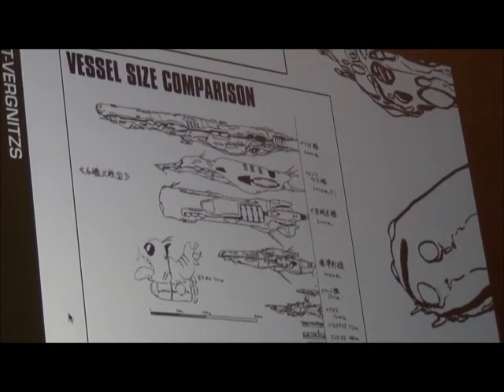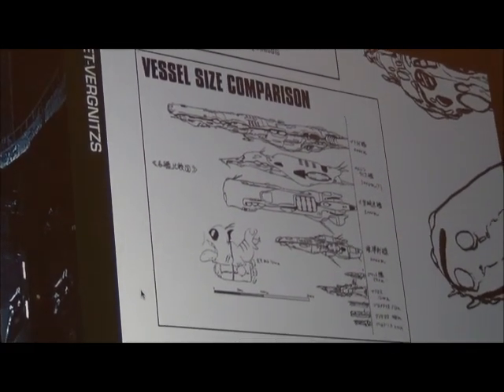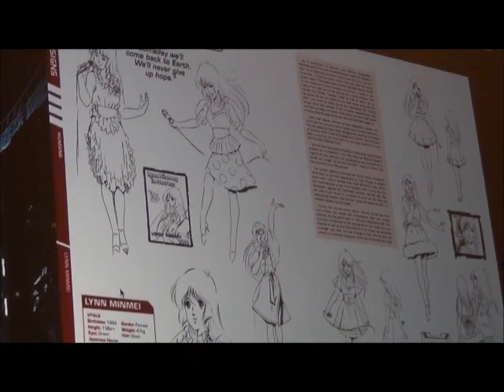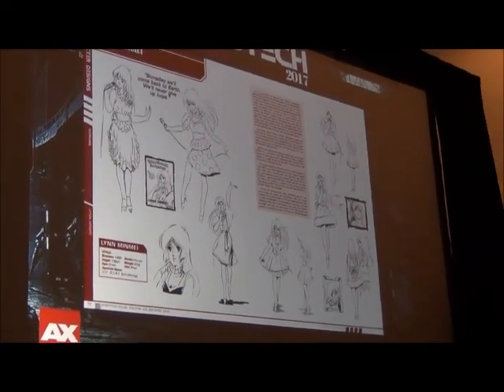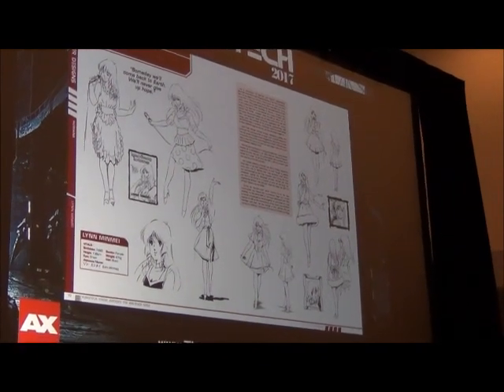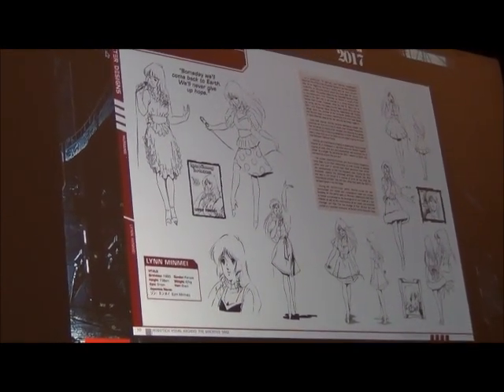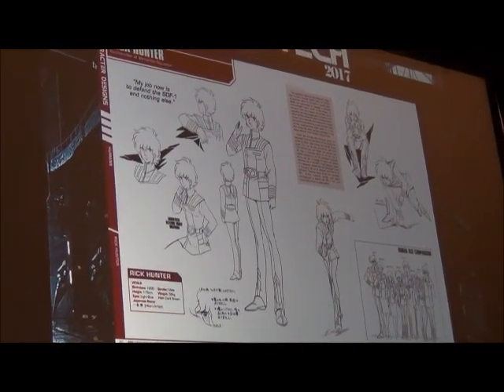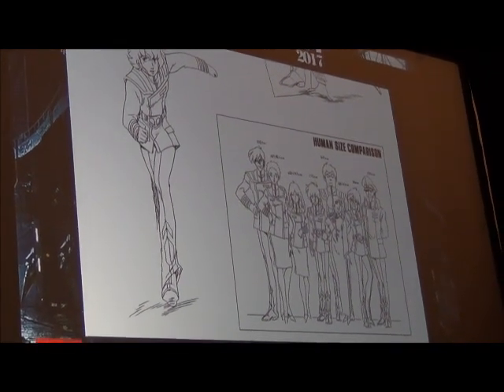AX 2017 ROBOTECH PANEL 2 OF 2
ANIME EXPO ROBOTECH PANEL